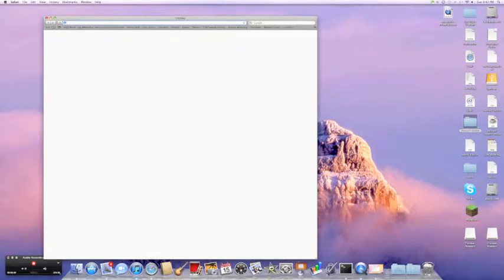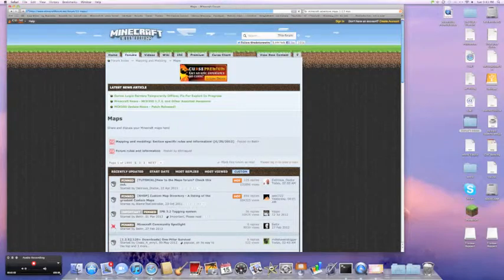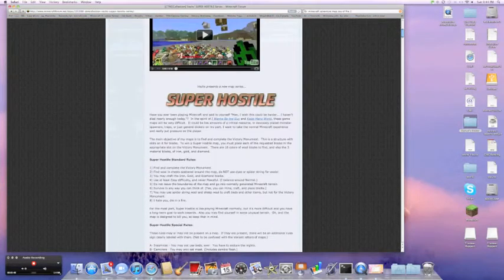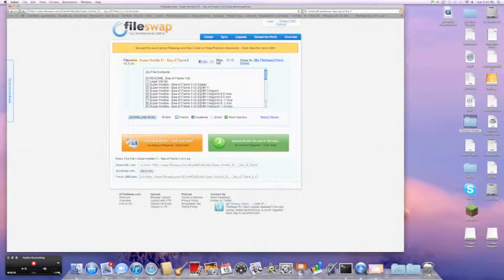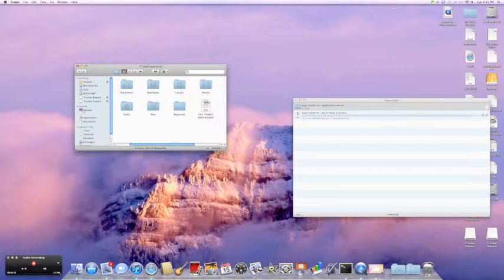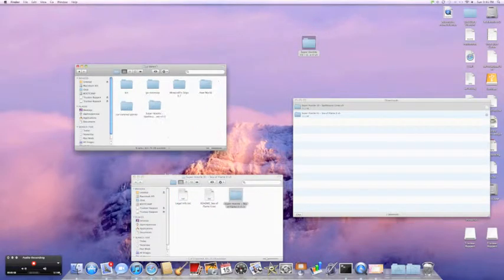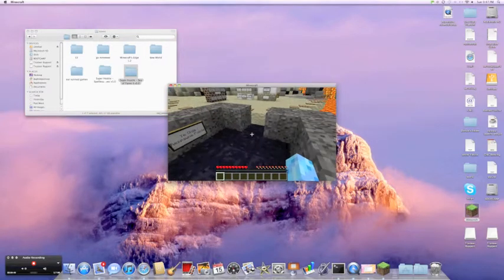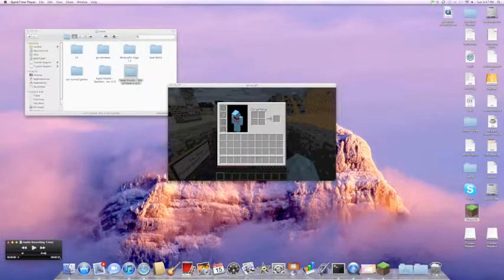How to download a Minecraft Adventure map for mac (Sea of Flame II)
SORRY AT THE END I MEANT ONE TYPE OF MAP, NOT ONE TYPE OF TEXTURE PACK :)

Enjoy, and more are on the way!